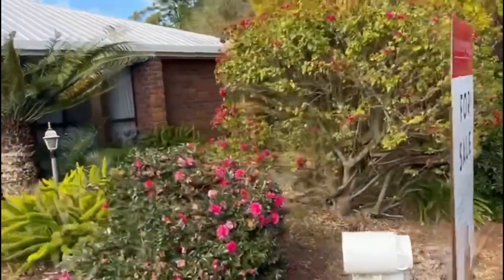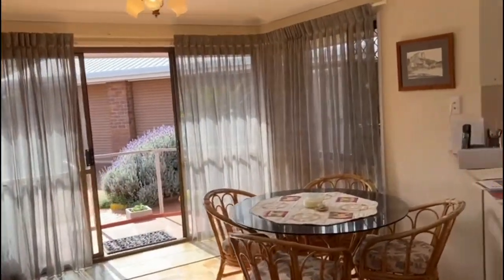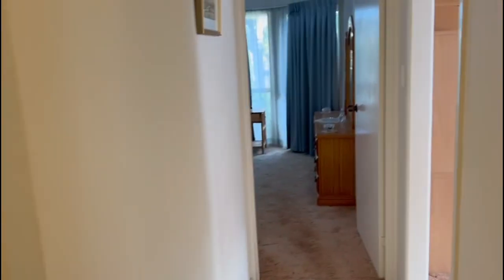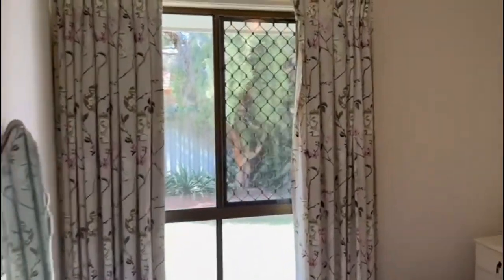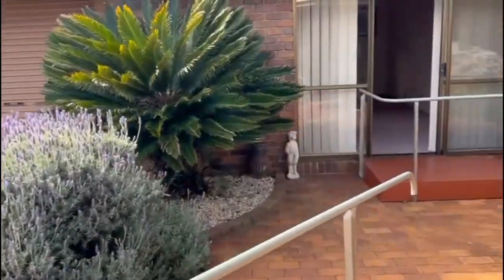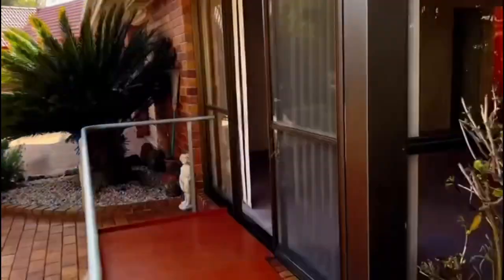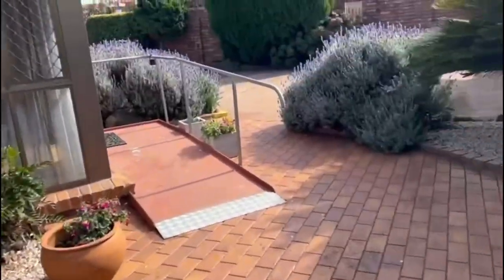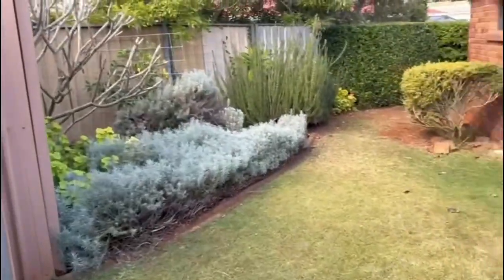1 Qantas Crt, Wilsonton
This outstanding opportunity is by far one of the best houses on the market in Wilsonton.  Properties in Qantas Court don't come online often because they are long held estates and rarely get passed on to new families.   This property is real estate gold if you are a family or investor looking for a large home with the added benefit of a parent or teenage retreat.  One of the key benefits is you or your tenants can be living here in as little as 30 days as the property is move-in ready and vacant!

This really is a chance of a lifetime as  - the property is original!  That means you can improve and don't have any bad renovations to deal with. The house is meticulous, fully functional as is, and has been a family home for the last 40 years, so you know it has been well maintained.  The detached studio can be used as a bedroom, or retreat and delivers you with a kitchenette, large living space and second toilet.  Wheelchair friendly access to both the house and granny flat is in place.

Like most quality homes built in the 1980's, the layout is smart and takes advantage of the kitchen facing the living/dining area to the outdoor dining areas providing a large open plan living area, separate from the bedroom areas.  The bedrooms are a great size with built-in robes, main with walk-in robe, and the bathroom has the benefit of separate shower and bath.

This property keeps ticking all the boxes with a garden shed, low maintenance gardens and multiple outdoor areas for the kids or the keen gardener.  If you haven't discovered the value of Qantas Court yet, this is a highly desirable peaceful cul-de-sac just 2 minutes drive to Wilsonton Shopping Centre with Woolworths and 30 speciality shops and just 10 minutes to the Toowoomba.